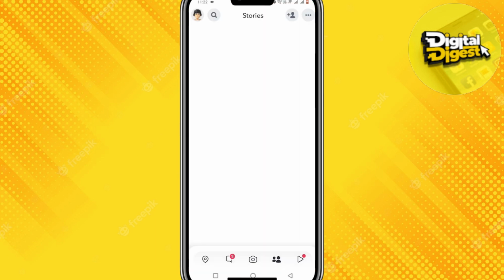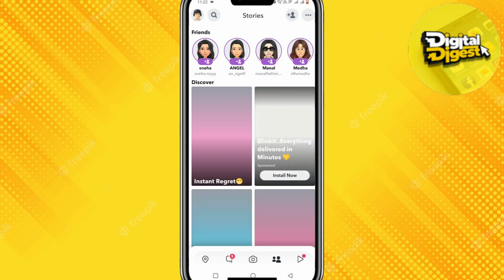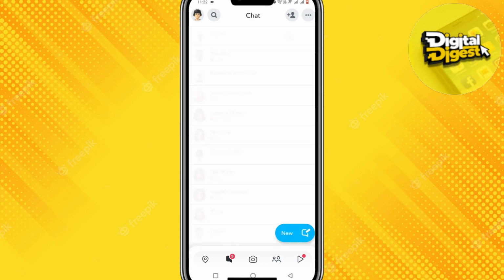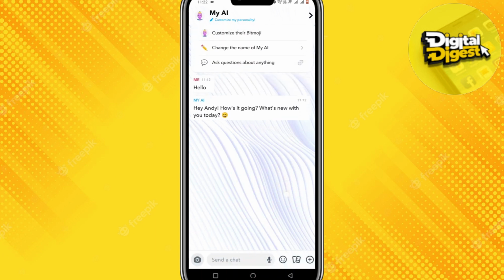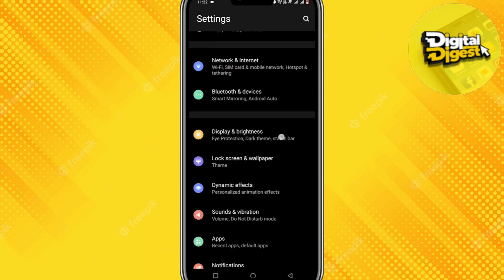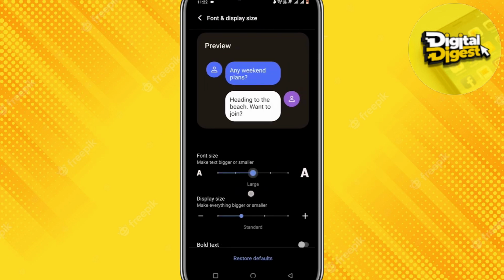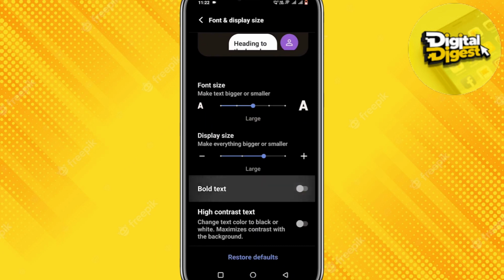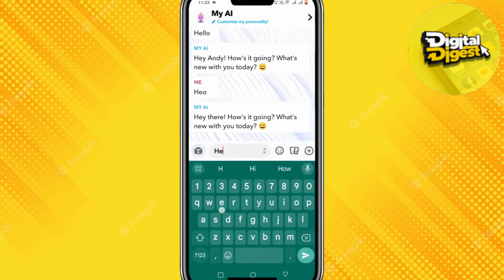How to Make Text Bigger on Snapchat! (Quick & Easy)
How to Make Text Bigger on Snapchat

If you're ever feeling frustrated with how big your text seems on Snapchat, then this tutorial is for you! In this video, we'll show you how to make text bigger on Snapchat quickly and easily.

If you're using Snapchat on a phone or tablet, then this tutorial is for you! By following our steps, you'll be able to make text bigger on Snapchat without having to wait long or go through complicated menus. Whether you just want to make your text a bit bigger or you want to increase the size of your text completely, this tutorial will help you do just that!